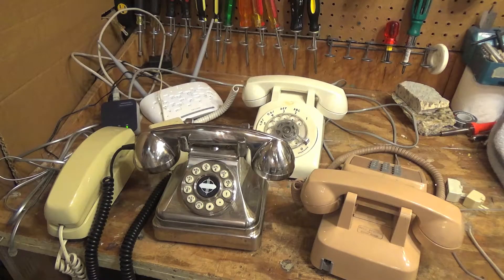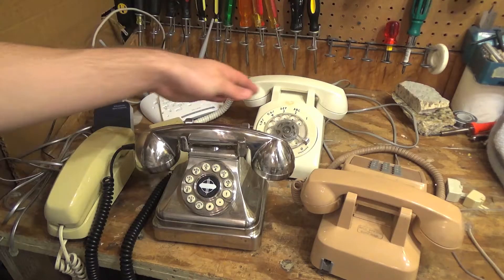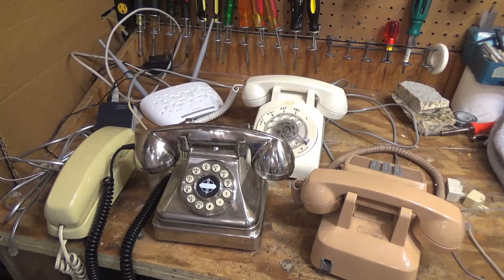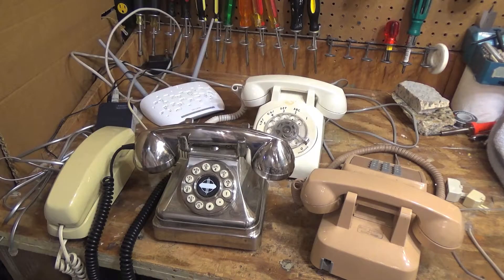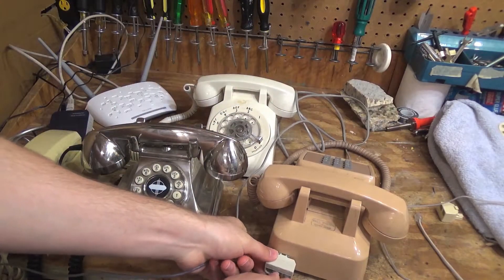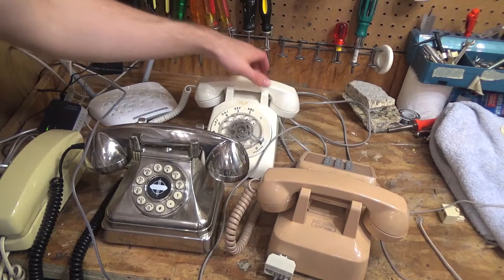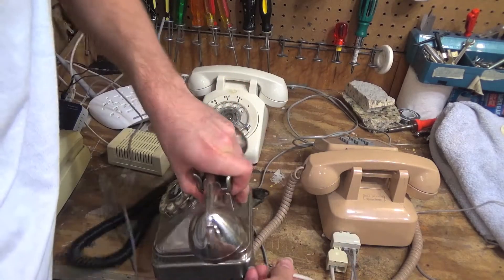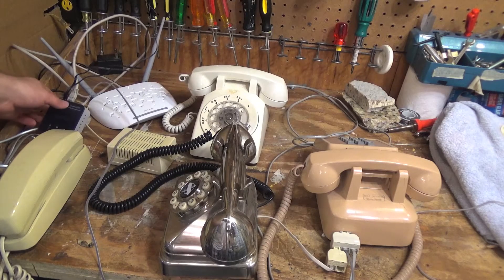How much REN does an OBi box output?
Apparently not very much.. A load of about 2 seems to be the most it can handle..